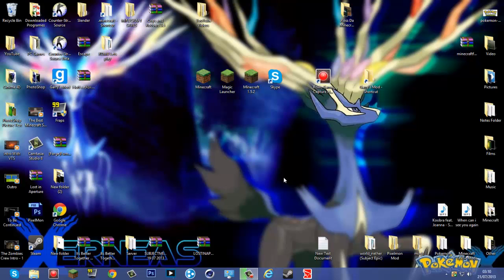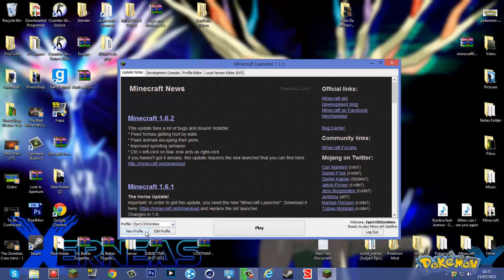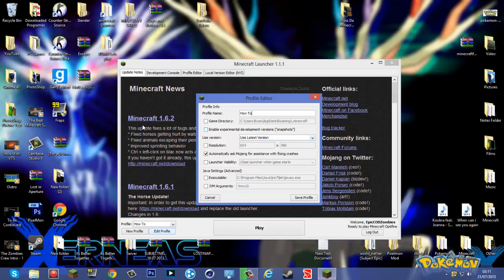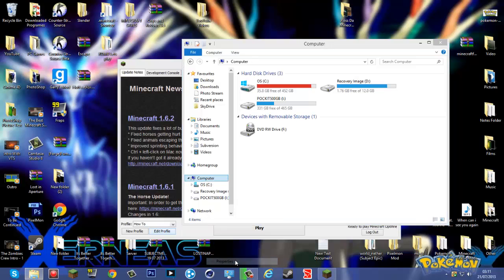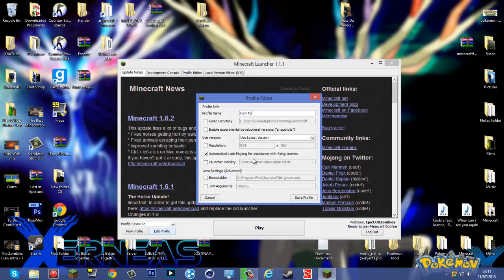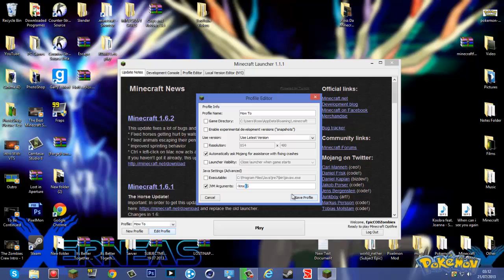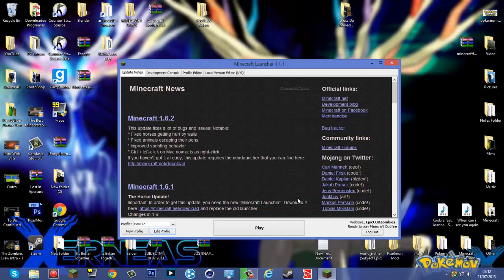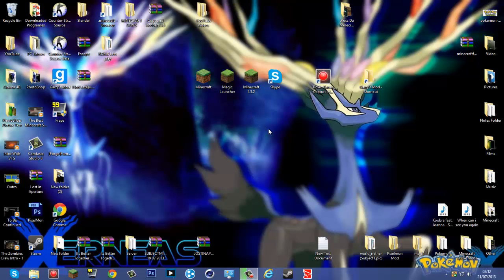9. How To Give Minecraft More RAM/GB 1.8.2 +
SubjectEpic's Channel: YouTube.com/user/SubjectEpic